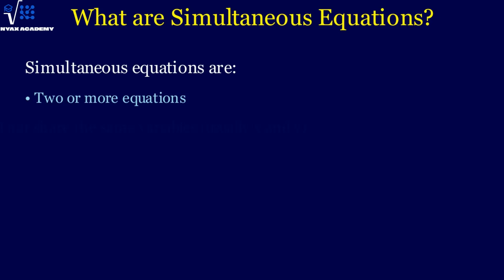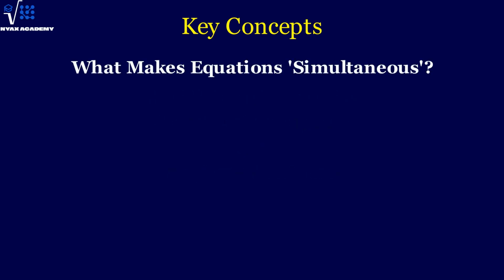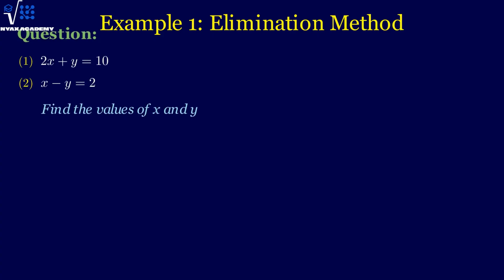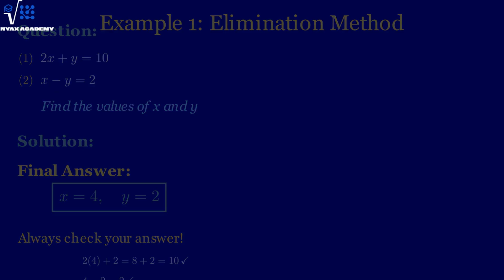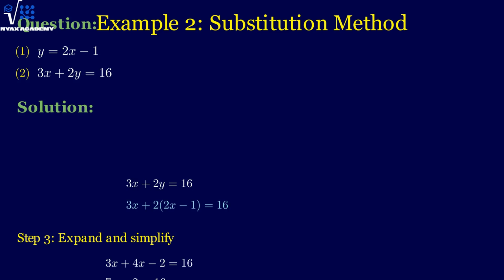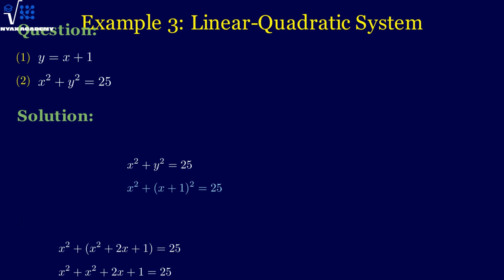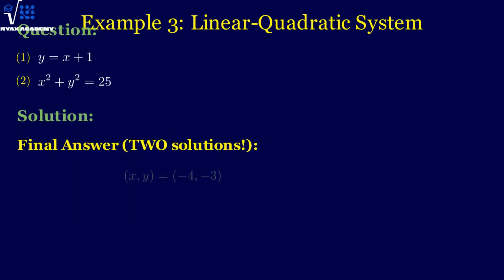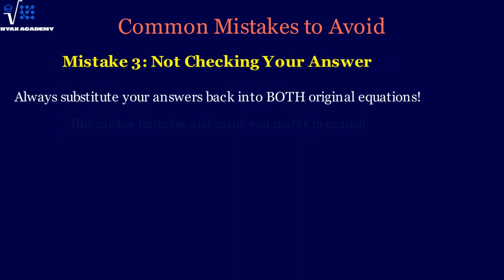Simultaneous Equations Elimination and Substituion ZIMSEC/IGSCE O Level Maths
Learn Simultaneous Equations step by step for O Level ZIMSEC Mathematics. Clear methods, worked examples, and exam tips explained in English neShona to make understanding easy and fast.

Dzidza Simultaneous Equations zviri nyore pa O Level Maths. Tsananguro yakajeka, mienzaniso yakashandirwa, uye matipi eexam—muchiRungu neChiShona.

Perfect for students preparing for Zimbabwe School Examinations Council (ZIMSEC) exams. 👍